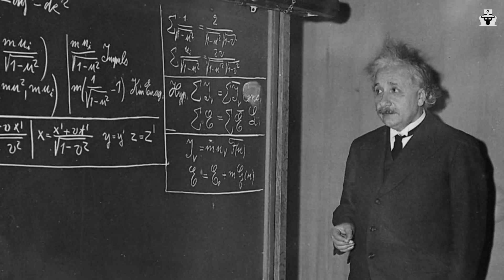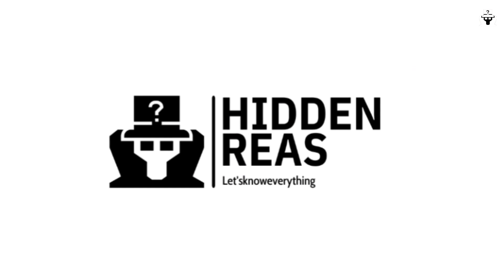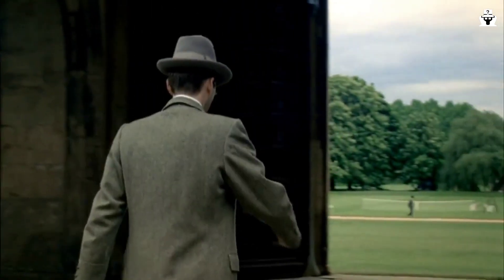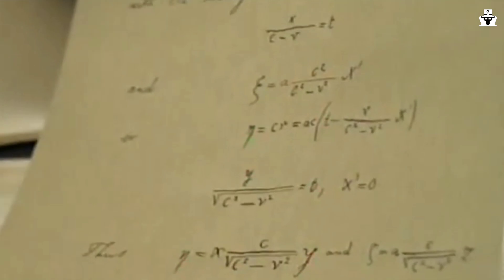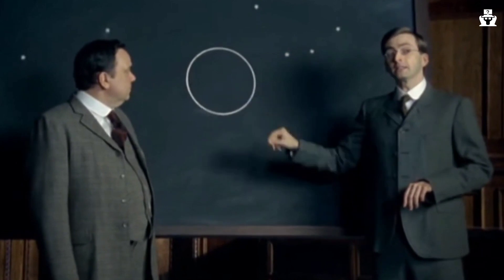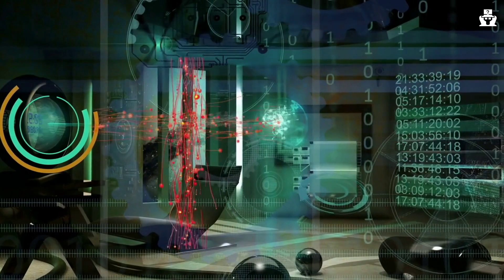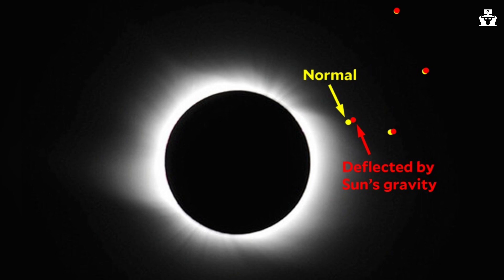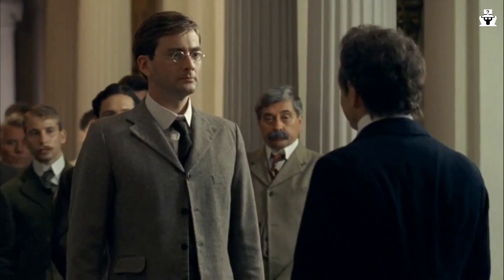How did Eddington prove Einstein theory?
In this enlightening video, we delve into the pivotal role played by Sir Arthur Eddington in confirming Albert Einstein's revolutionary theory of general relativity. Join us as we explore the groundbreaking experiment that validated Einstein's ideas and revolutionized our understanding of gravity.

We begin by setting the stage, discussing the scientific context in which Einstein formulated his theory of general relativity and the profound implications it held for our understanding of space, time, and gravity.

Enter Sir Arthur Eddington, a renowned astrophysicist who embarked on a daring mission to observe a total solar eclipse in 1919, aiming to test Einstein's theory. We recount the challenges Eddington faced, from the logistics of organizing an expedition to the remote island of Principe to the precision required in capturing the rare celestial event.

Through historical footage, animations, and expert analysis, we illustrate how Eddington's meticulous observations of star positions during the solar eclipse provided compelling evidence for the bending of light predicted by Einstein's theory. This confirmation marked a milestone in the history of science and catapulted Einstein to global fame.

We explore the significance of Eddington's experiment in validating general relativity, including its impact on our understanding of gravity's influence on the motion of celestial bodies, the behavior of light, and the structure of the universe.

Join us on this captivating journey as we pay homage to the scientific collaboration between Einstein and Eddington and the pivotal experiment that confirmed one of the most profound theories in modern physics.

Don't forget to like, comment, and subscribe to our channel for more intriguing content on the history of science, the discoveries that shaped our world, and the incredible minds behind them.